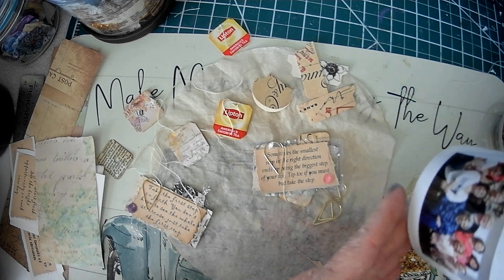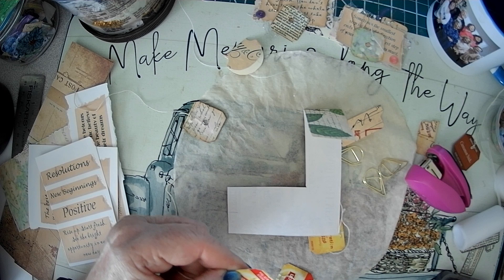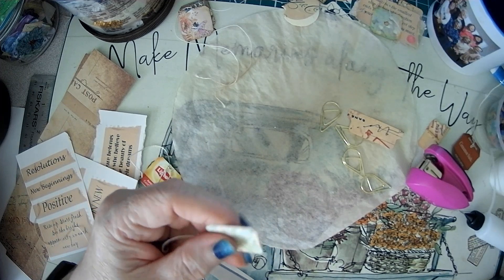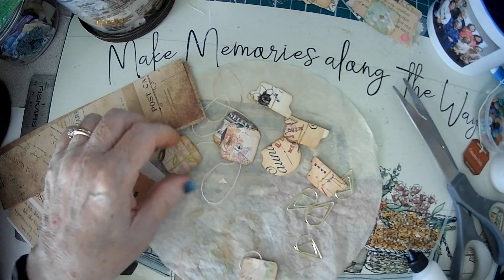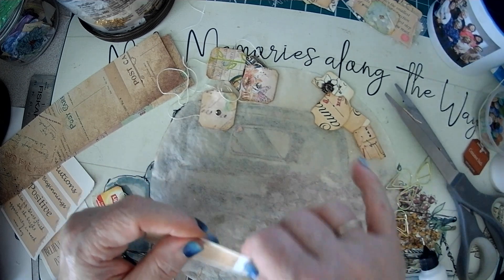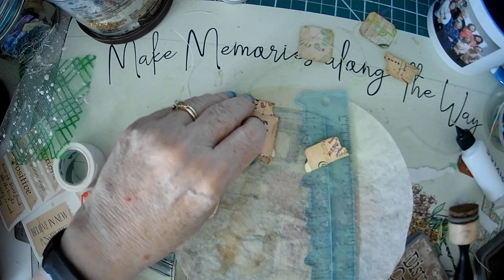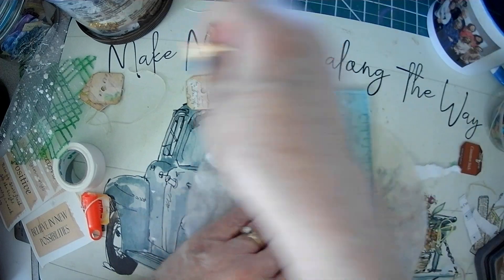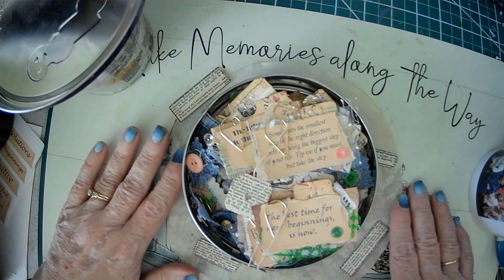Tea Tab Clusters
Hello Craft Friends, Sparkle here . . . thank you for joining me in the studio today! So let's use up those left over tea tab stringy items and make some clusters.  What a fun project and great way to use up those bits and bobs.  Thanks for stopping by and supporting my channel 💜 Sparkle!